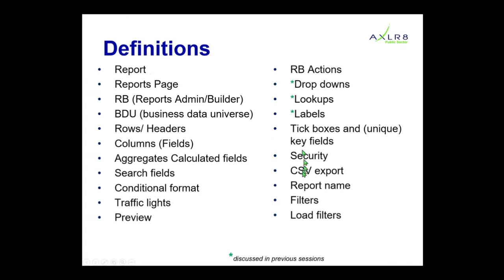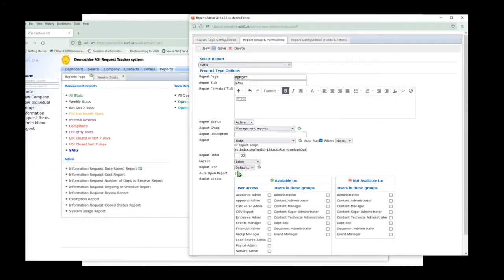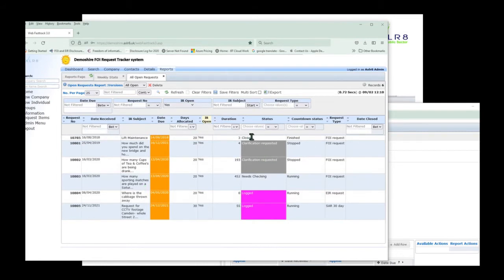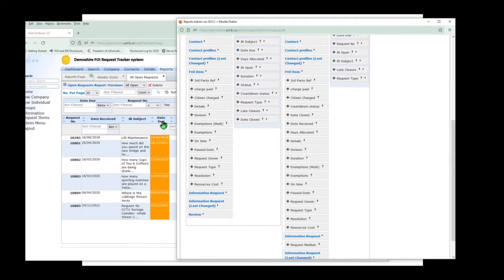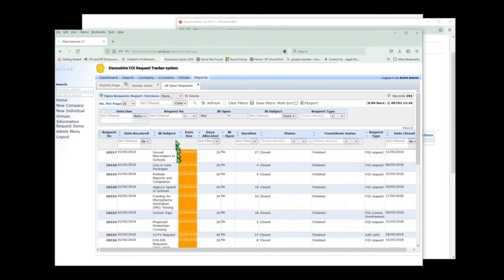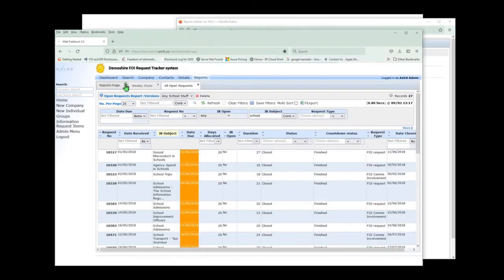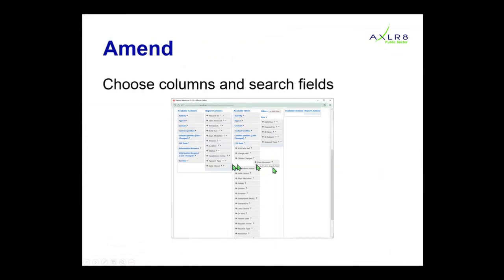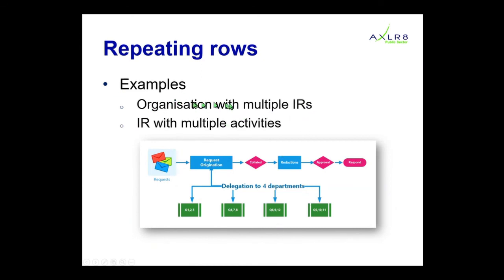Super User Functions 3 - Report Builder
This video demonstrates how to use AXLR8 Report Builder.